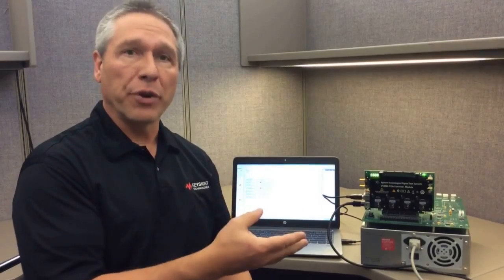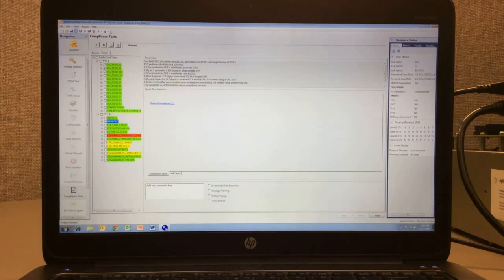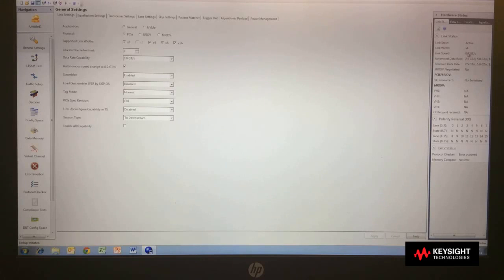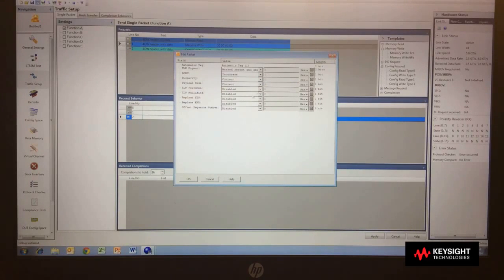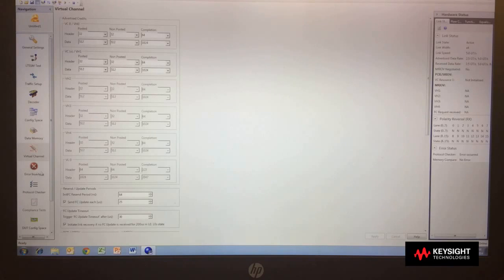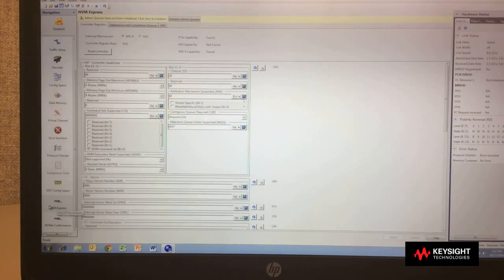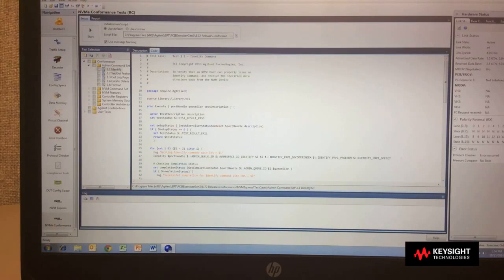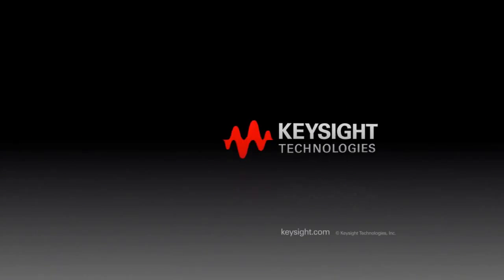U4305A PCIe & NVMe Exerciser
Demo of Keysight's U4305A PCIe & NVMe protocol exerciser.